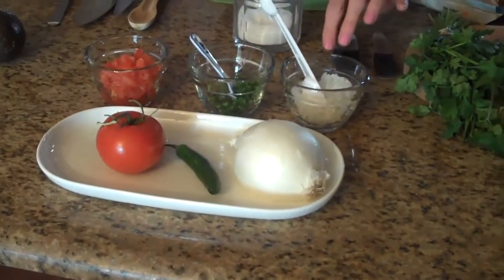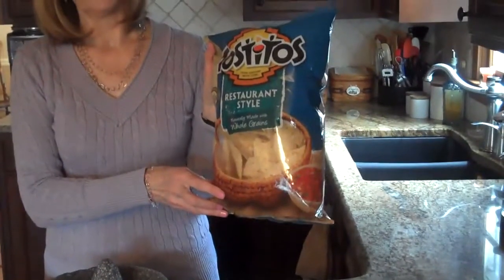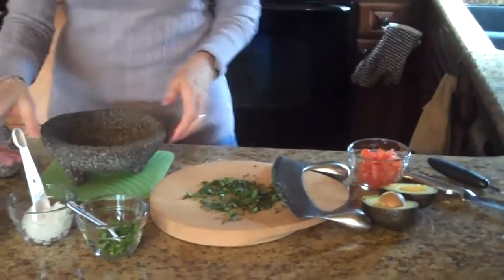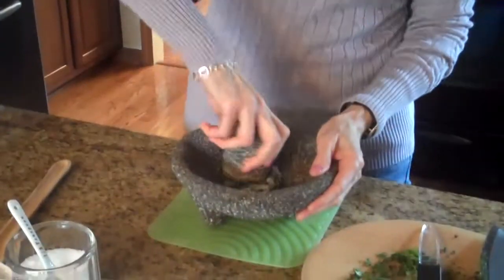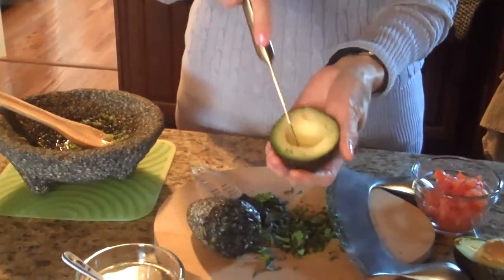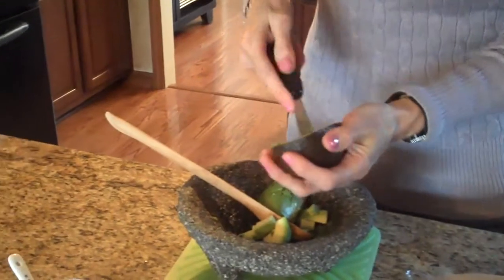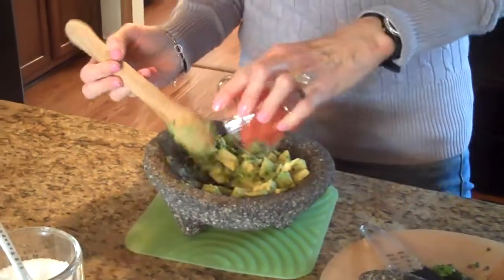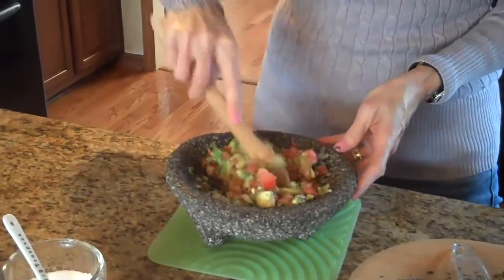My Favorite Guacamole Recipe - Lynn's Recipes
This is a wonderful guacamole recipe that I saw demonstrated on T.V. over 10 years ago by Josefina Howard, founder of Rosa Mexicano Restaurants.  It has become my favorite of all guacamole recipes and one of the reasons I love it so much is that it doesn't have any mayonnaise in it, but all natural ingredients.  I made this recipe in a lava bowl, but you can just use a regular bowl and it works just fine.

3 tablespoons chopped white onion
½ teaspoon chopped Serrano chilies
1-1/2 teaspoons finely chopped cilantro
½ teaspoon salt
1 ripe Hass avocado
1 small vine-ripened tomato, seeded and chopped

In a bowl, thoroughly mash 1 tablespoon chopped onion, the Serrano chilies, ½ teaspoon cilantro and salt.  With the back of a wooden spoon until it is a juicy paste.

Slice the avocado in half, remove the pit and score the avocado into little squares and scoop it out into the bowl with the paste.

Stir thoroughly to coat with the paste.  Add the remaining onion, remaining cilantro, and the tomato and fold to incorporate all ingredients.  Add more chopped Serrano chilies and salt to taste.

Serve with tortilla chips.